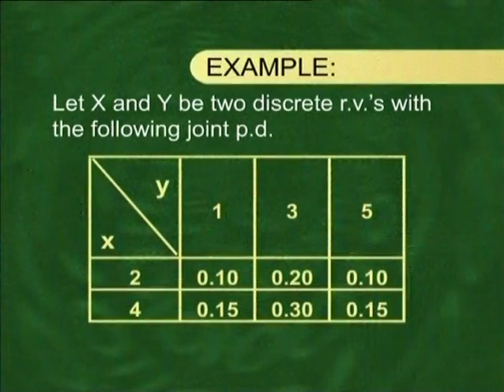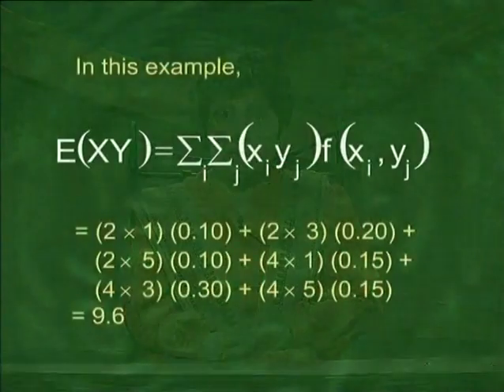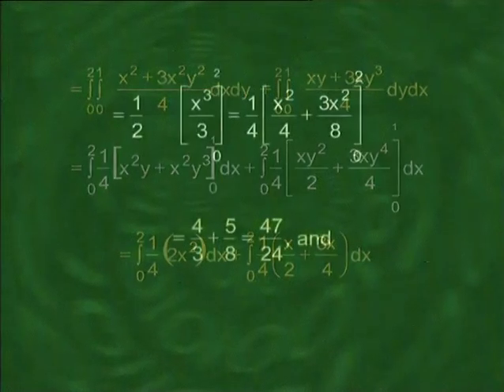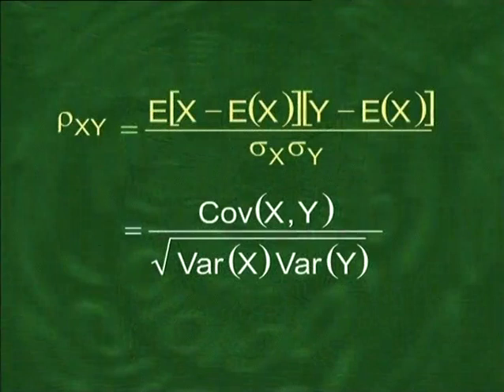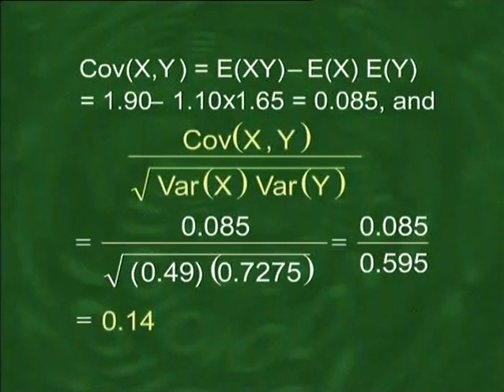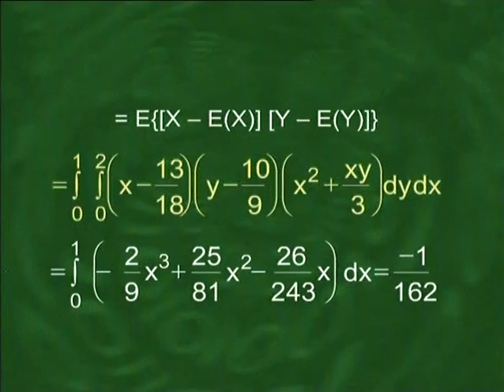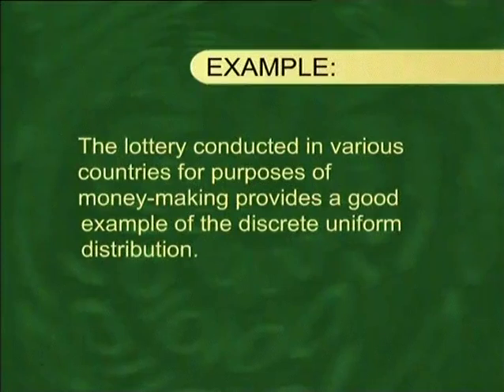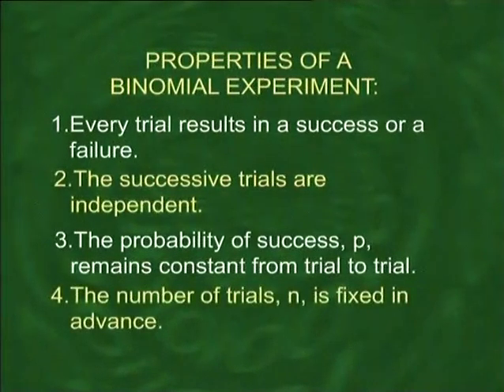BIO401_Topic041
BIO401 – Biostatistics